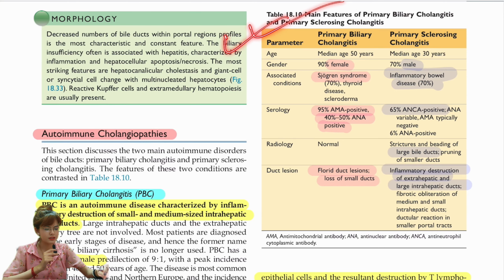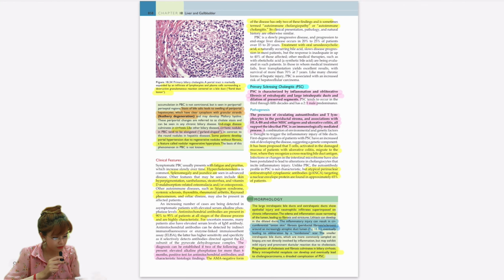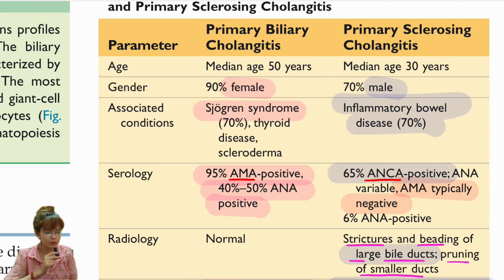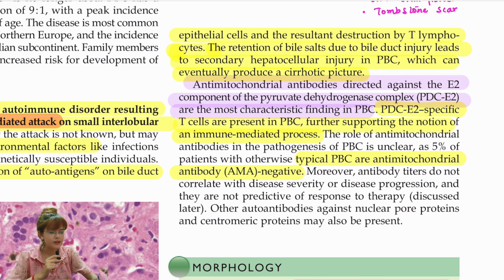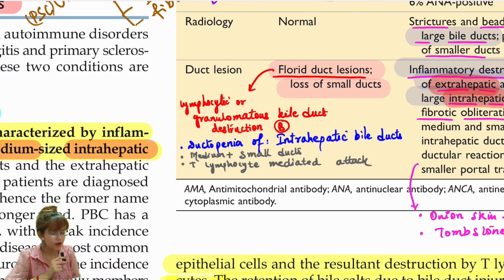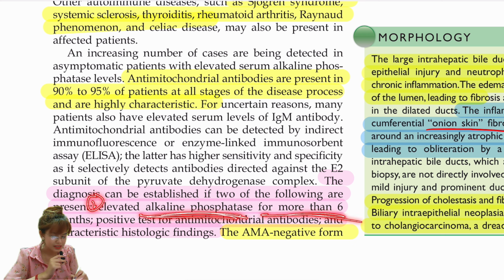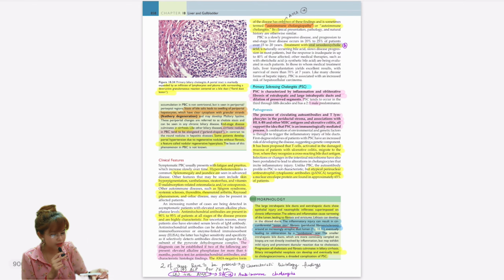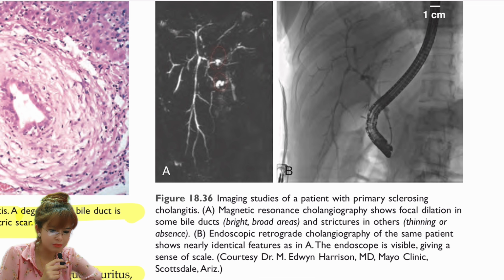Robbins Pathology📕 *Neet Pg* - Autoimmune Cholangiopathies |MBBS 2nd Year |MD DNB |FMGE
Hi there! 👋 If you are a student or an aspirant, then you might like my channel. If you love knowledge and interesting lessons, then join me in this beautiful journey. Let's learn and grow together. Let's make the best out of life without any expectations! ❤️

Neet pg
Inicet
MD Pathology
Dnb Pathology
Master pathology
Mbbs Lectures
Pathology Lectures

Inicet strategy
INICET MCQ Discussion
Neet pg MCQ
Neet pg journey
Neet pg lessons
Neet pg inicet

Neet pg motivation 2025
Neet motivation
Neet ug motivation